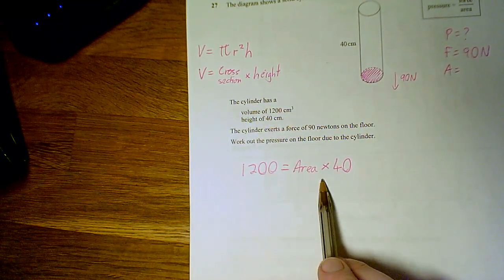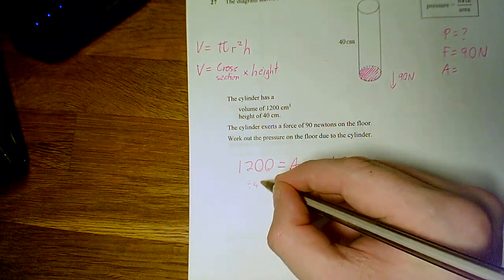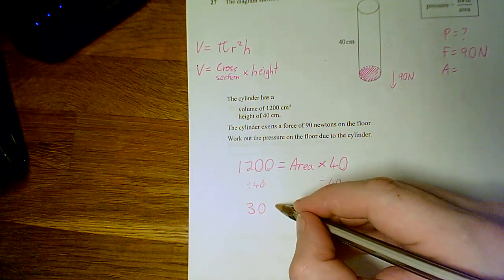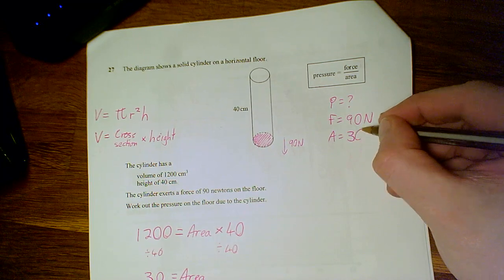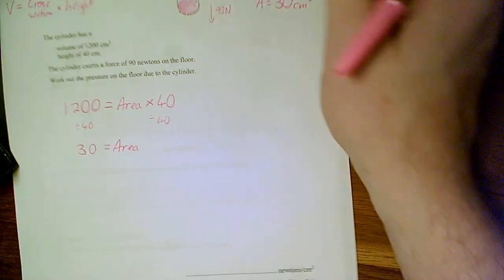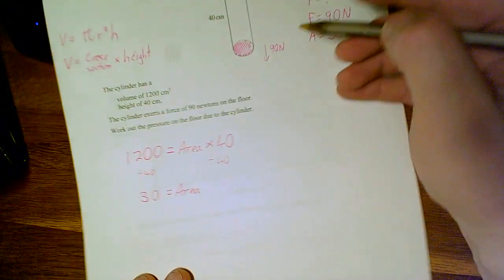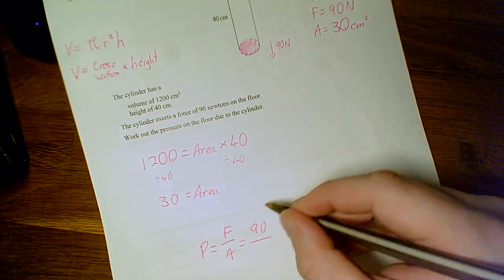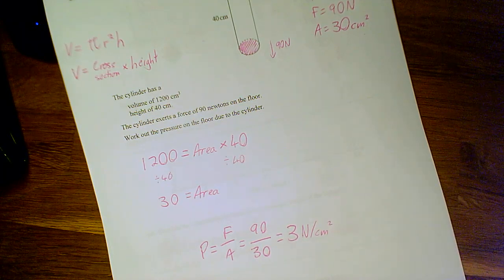Nov 2023 Mock Paper 1F Walkthrough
00:00 Intro
00:28 Question 1
00:45 Question 2
01:05 Question 3
01:15 Question 4
01:50 Question 5
02:35 Question 6
04:00 Question 7
04:55 Question 8
06:40 Question 9
08:32 Question 10
11:00 Question 11
14:53 Question 12
15:50 Question 13
18:11 Question 14
22:58 Question 15
25:15 Question 16
26:20 Question 17
29:35 Question 18
31:38 Question 21
34:05 Question 22
36:48 Question 19
38:27 Question 20
41:51 Question 23
44:00 Question 24
47:00 Question 25
49:48 Question 26
51:30 Question 27
54:34 Question 28
55:32 Question 29
56:56 Question 30
58:30 Question 31